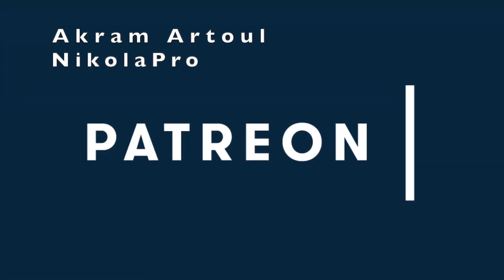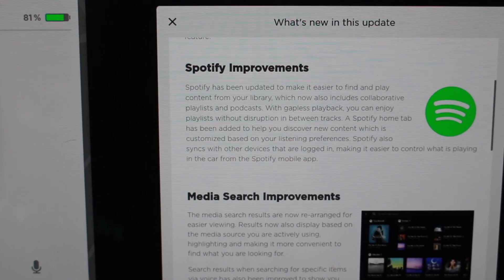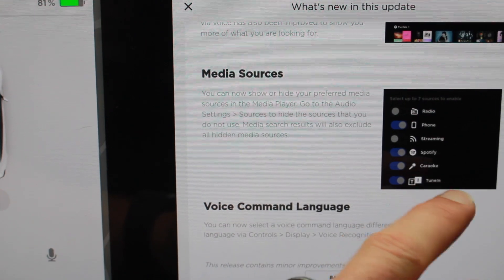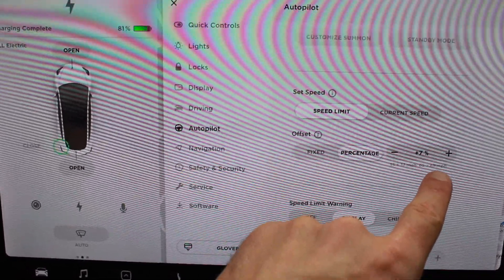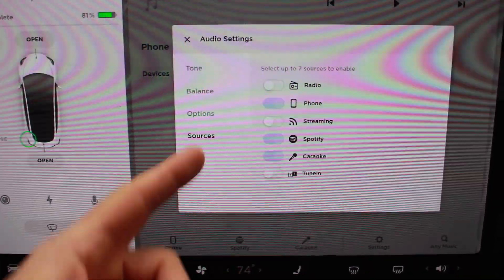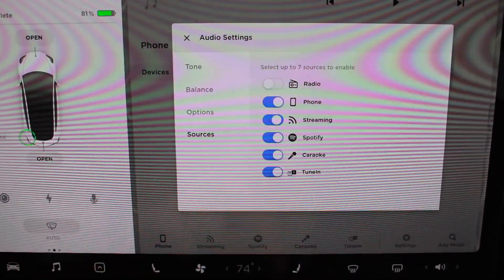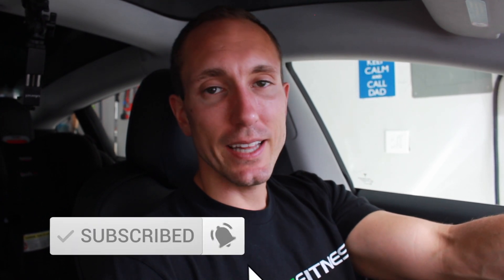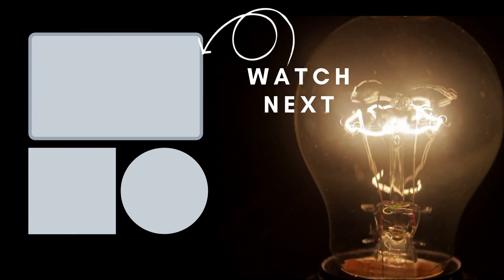Tesla Software Update | 2020.44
Timestamps:
0:00 Intro
0:28 Release Notes
2:10 Autopilot Offset
2:53 Audio settings & search improvements
5:01 Outro

Another software update for 2020 for my Model 3 (Now HW 3.0/FSD) & our red Model 3 (AP HW 3.0 / no FSD) has been sold! This update has lots of goodies that I go over in this video. Hope you enjoy & hope I get the FSD beta soon to show you guys!